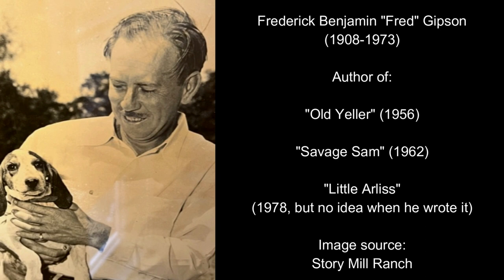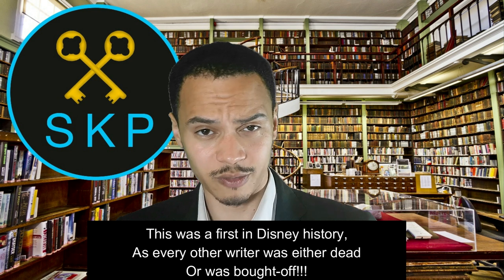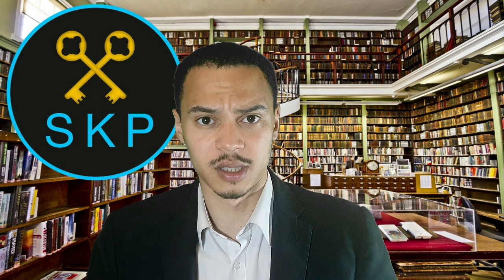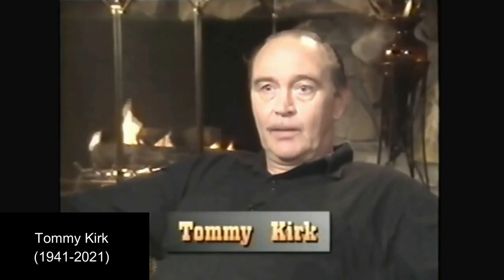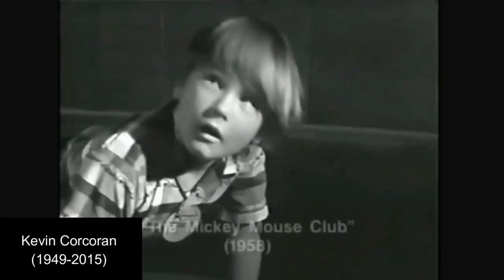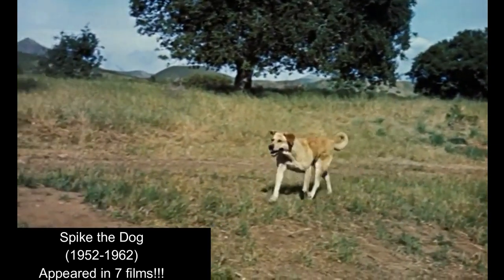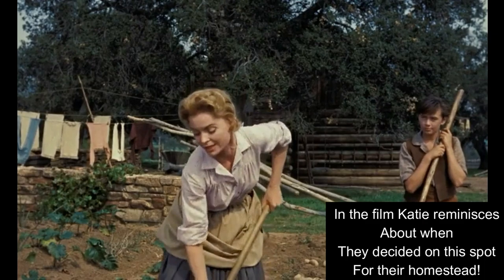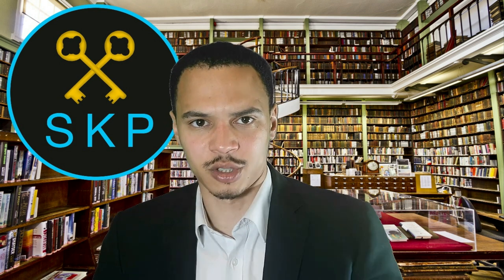The Making of Old Yeller [1957]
Check out our latest video from the "The Making of (Clip Videos)" playlist, in which we continue with our Disney series: "The Making of Old Yeller [1957] disney", in which we explore the creative process, themes, history and the legacy of this timeless classic!

Hit the LIKE Button to help us reach our target of 20+ Likes per video, SHARE with friends (if you have any), SUBSCRIBE if you've not done so yet to stay updated about our latest uploads, and WATCH MORE of our great videos from our wide range of different playlists covering many different topics.

As this channel is now my full time job, if you could DONATE to my Patreon page that would be extremely Big Brain of you and will help me out a lot to continue to create even better videos in future and to grow this channel into what I know that it can become! Much appreciated in advance!